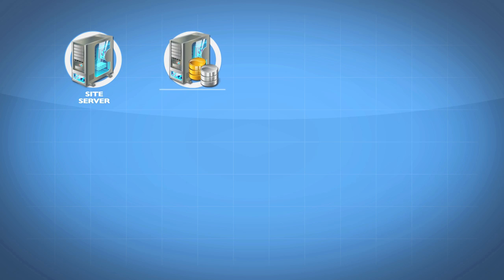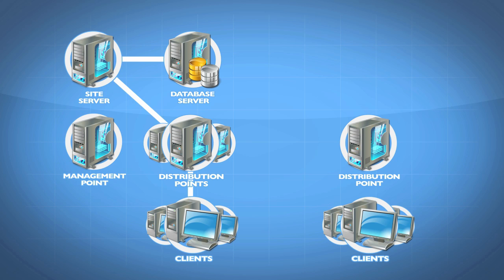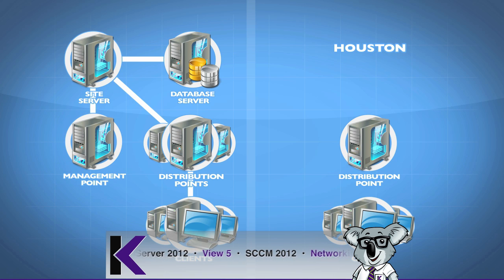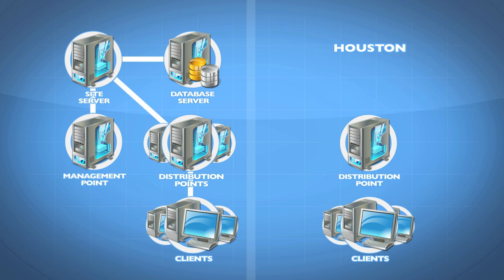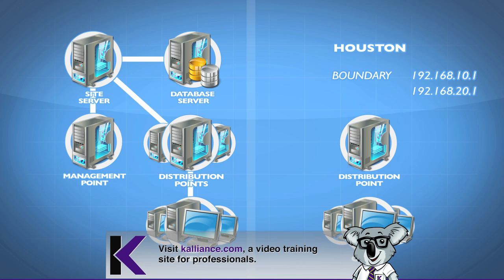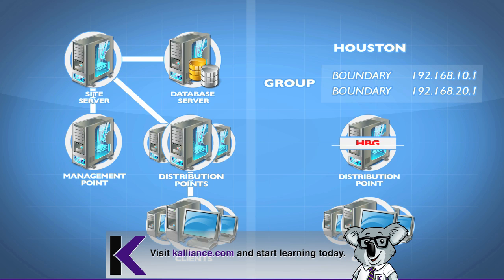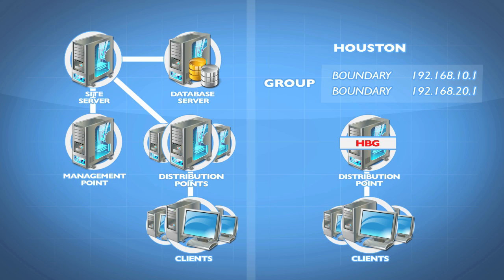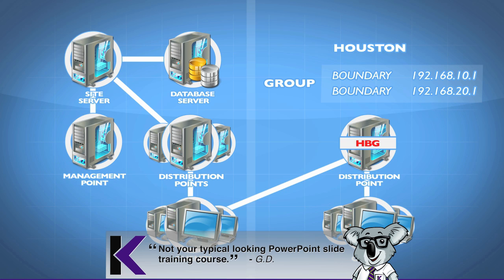Administering System Center 2012 Configuration Manager Tutorial Training Video Part 5 - K Alliance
Learn about Boundaries in this System Center 2012 Configuration Manager training video. Contact K Alliance for more info. - 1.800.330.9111